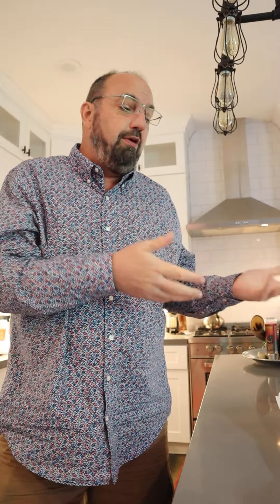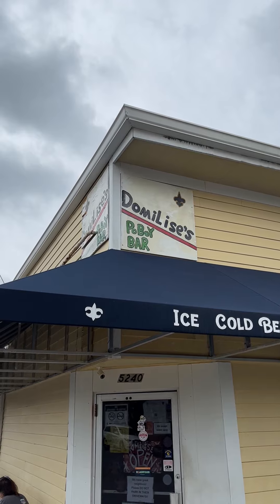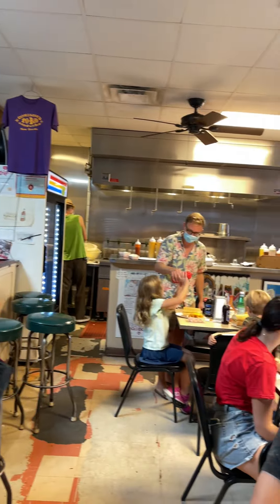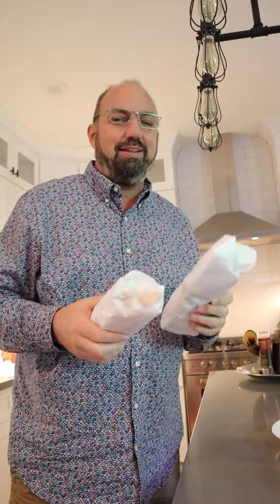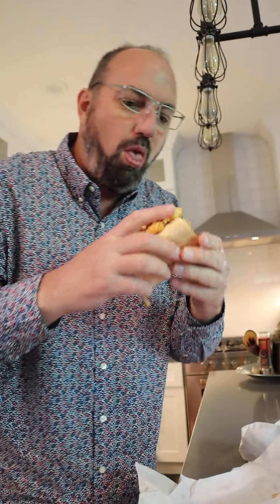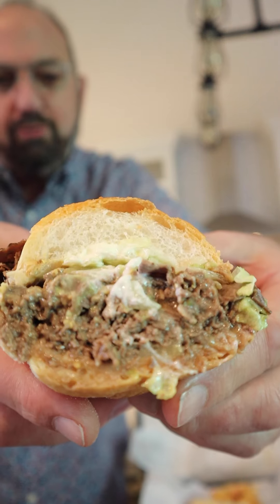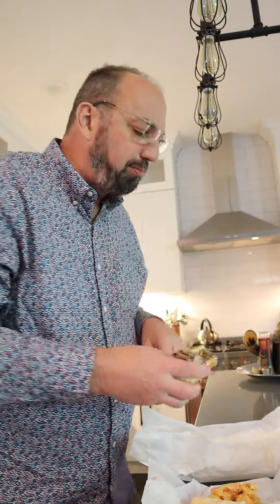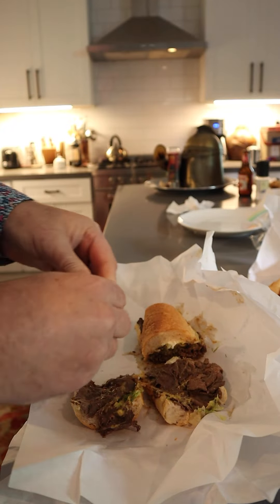Po' Boy Sandwich (New Orleans) on Sandwiches of Histroy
Rounding out the triumvirate of famous New Orleans sandwiches is the Po’ Boy. Got mine from Domilise's and let tell ya they were taaasty.